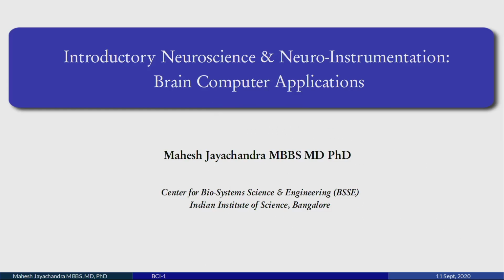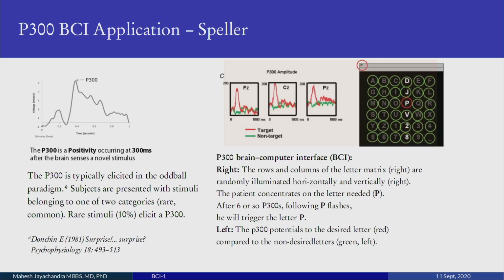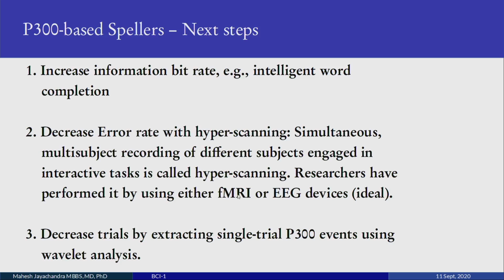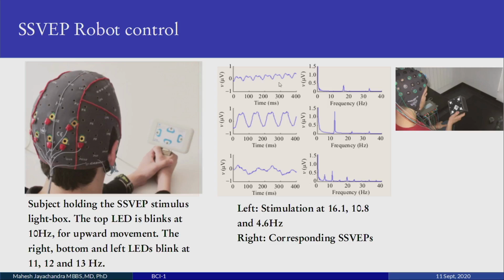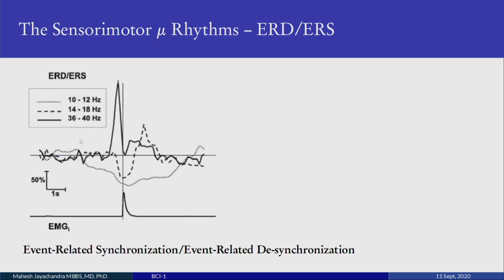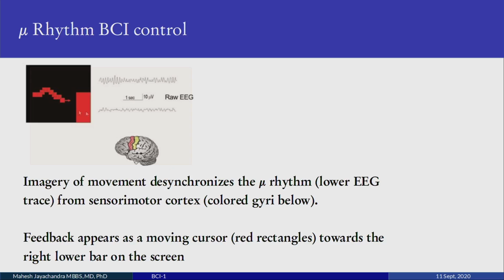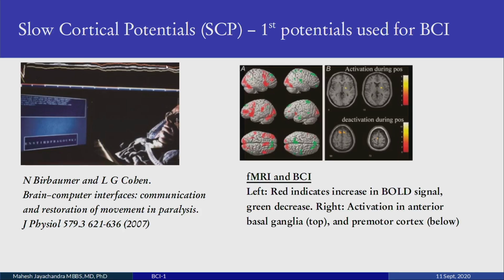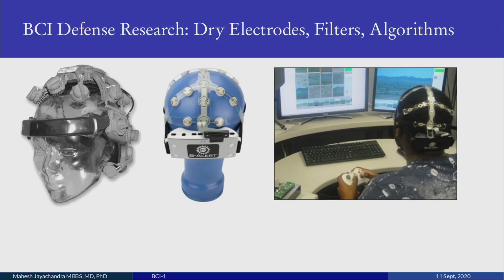32 Different Brain Computer Interfaces